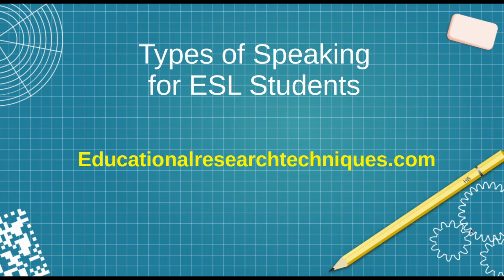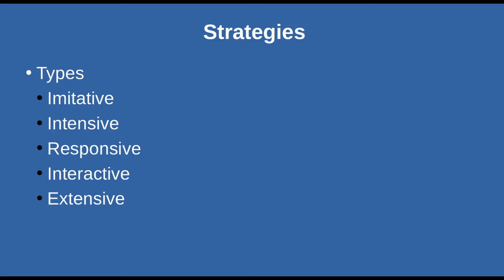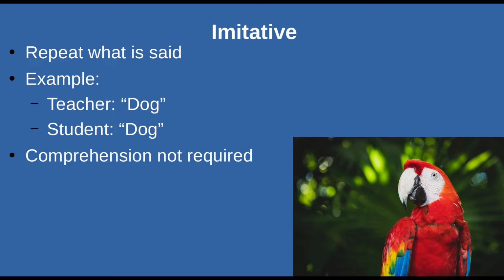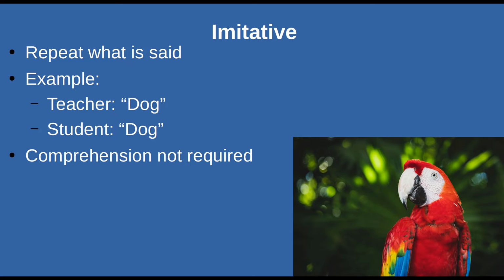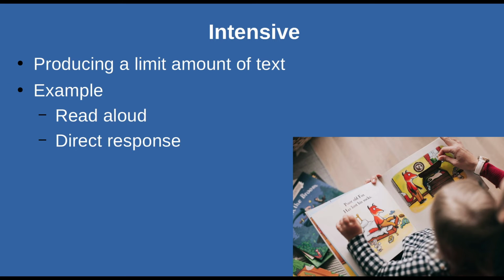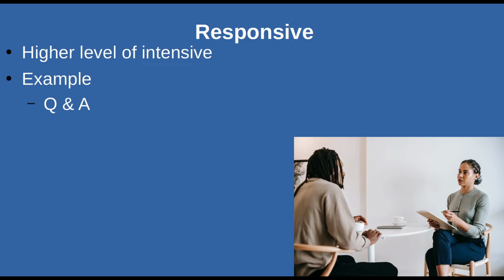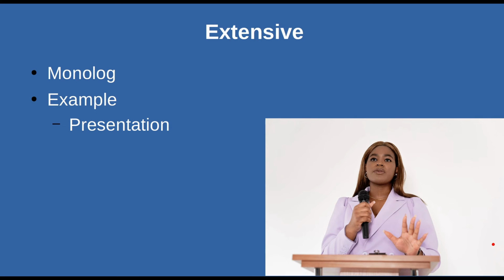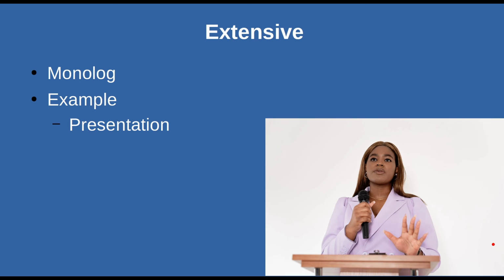Speaking Techniques for ESL Students